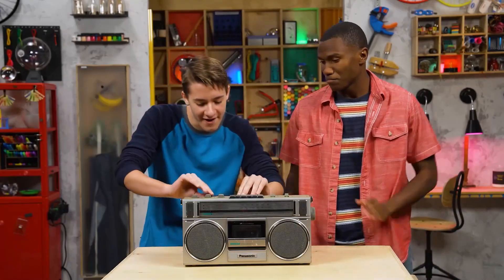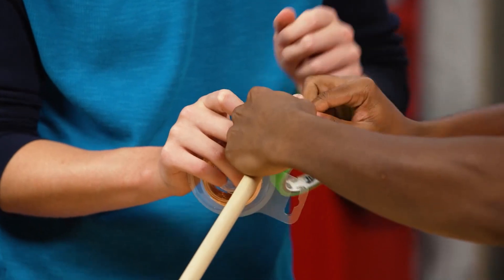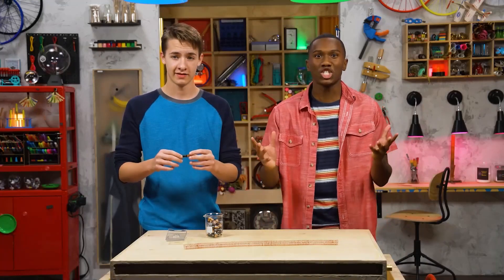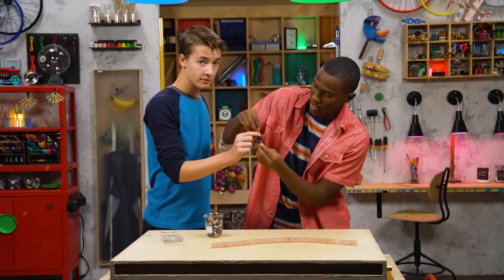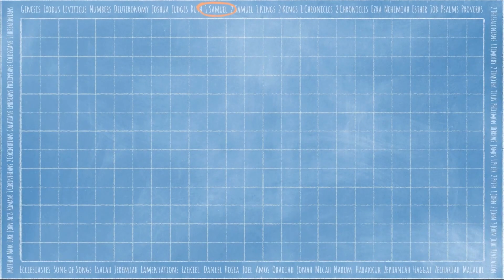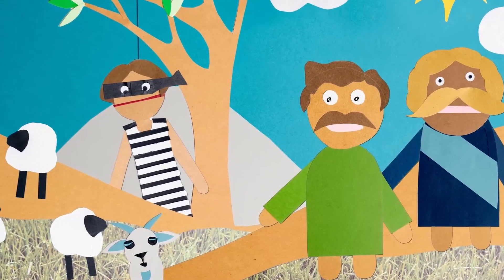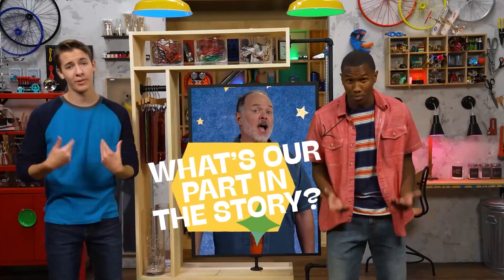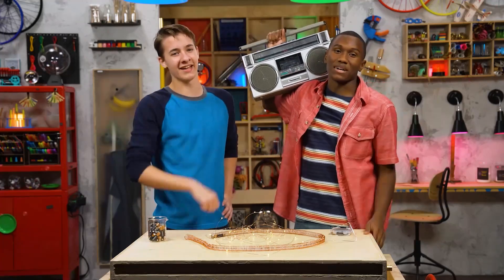Story Lab: March 17, 2024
For at-home conversation starters on this week's Bible story, bedtime devotions, a monthly Memory Verse, and helpful tips for parenting in the elementary phase, download the Parent Cue app